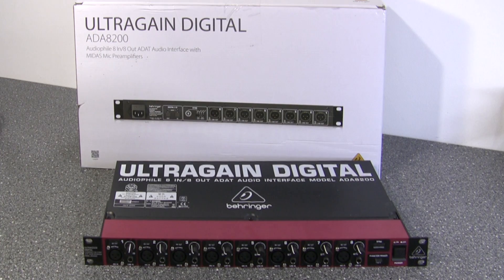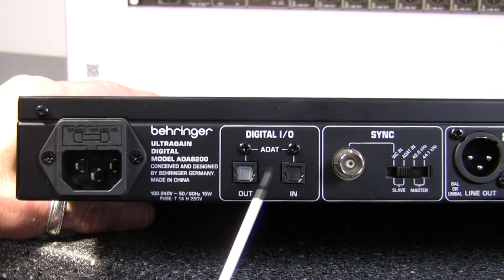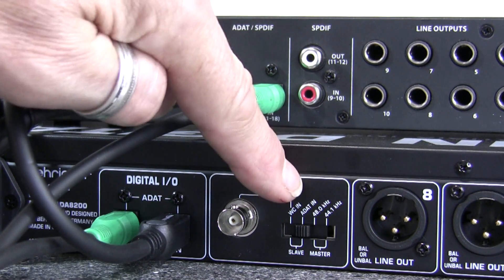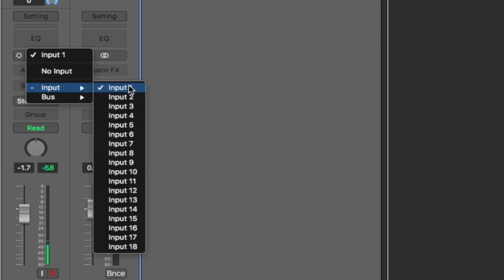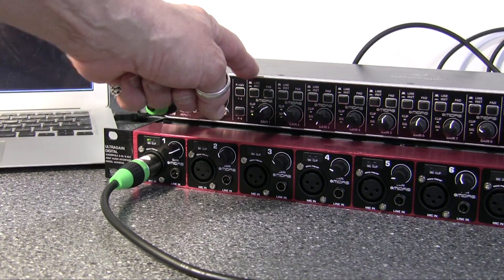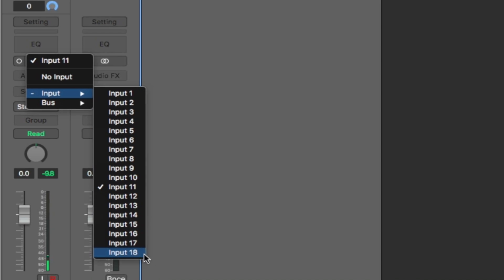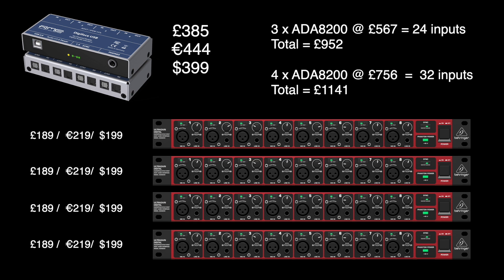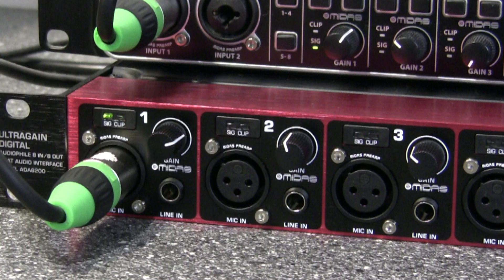Behringer ADA8200 review & tutorial - More inputs for your DAW!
The Behringer ULTRAGAIN DIGITAL ADA8200 is the best value ADAT expander rack you can buy!  Here we show you the product & how to use it as both a slave & master device with a USB audio interface which has ADAT connectors to get more inputs & outputs.

00:00 - Intro: explanation of the product
01:28 - Close-up of front panel features
02:14 -  Close-up of the rear panel features
03:33 - How to use the ADA8200
04:04 - Using the ADA8200 as a Slave device
09:01 - Using the ADA8200 as a Master device
12:26 - Configuration examples & summary

RELATED CHANNEL VIDEO CONTENT

Loads-a-inputs for your DAW and how to get 'em! Do you need more than 8 or 16 physical inputs into your DAW? Do you needs TONS of inputs for lots of microphones or to get large amounts of MIDI hardware routed into your DAW productions? Check it out!

THIS IS THE BEST VALUE USB AUDIO INTERFACE YOU CAN BUY WITH 8 MIC PRE-AMPS!!!
I needed an 8 input, 8 output audio interface for tutorials, so I bought the cheapest, but it turns out this unit is really good! Amazing for the price of just £189 GBP inc VAT sales tax. In this video I explain & show the unit and it's features & also explain how to expand it very cheaply to get 16 mic pre's for the same typical cost of a more 'expensive' 8 input device which frankly wont sound "better"... if you can hear a difference at all (in real world use)

Recording a band at a London venue using the Behringer UMC1820 & a Macbook Air. The recording will be used as the band onstage sound for a video. The FOH console was a Soundcraft Vi2000 digital mixer.

How to record your band CHEAP in a rehearsal studio!

Record your band in a rehearsal studio tutorial (using M-Audio M-Track Eight) drum mix details
Showing how the more polished drum-mix was achieved, as heard in the main video 'Record your band in a rehearsal studio tutorial'.

Follow me up - Link me up!!!

(old dancetech website still functioning)

(new major site - coming soon)